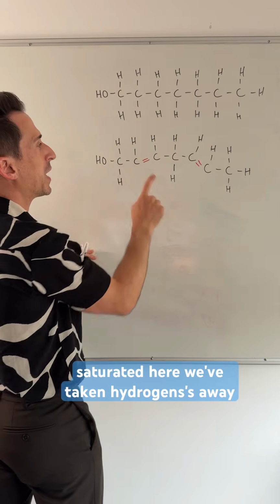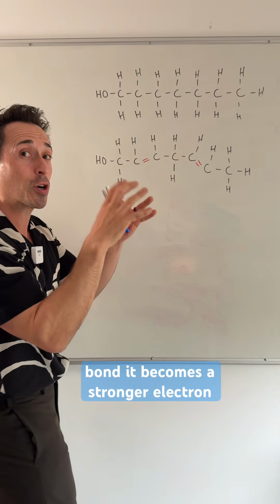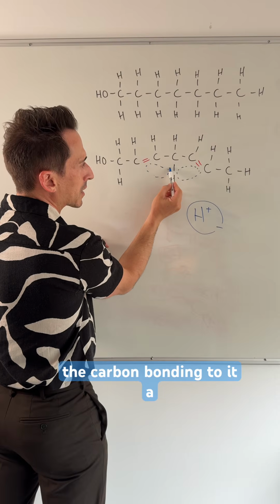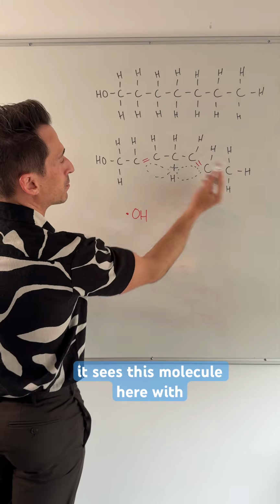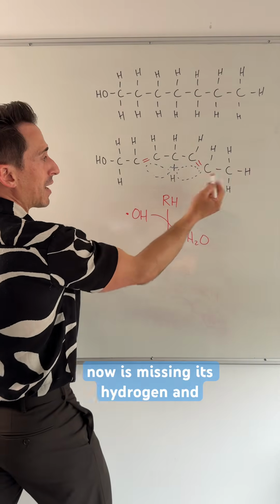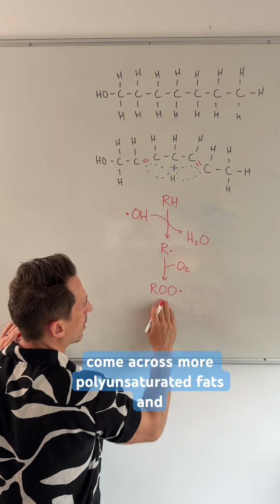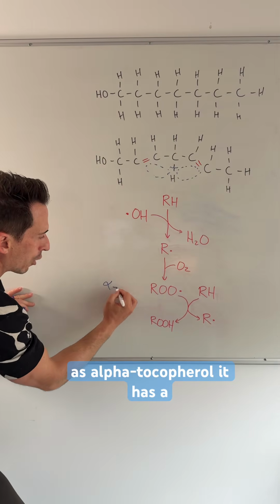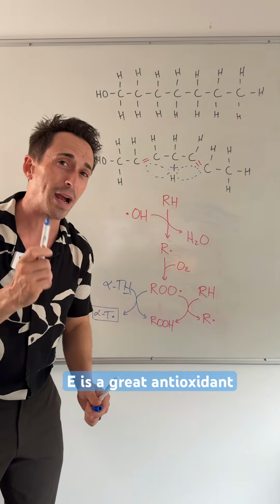Vitamin E is a potent antioxidant…how?